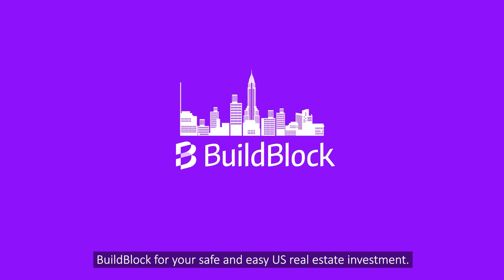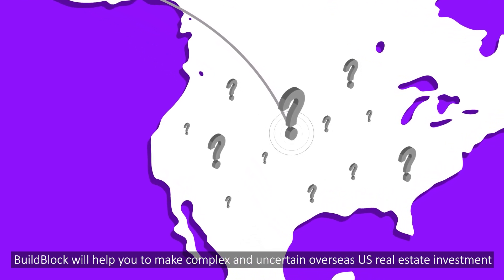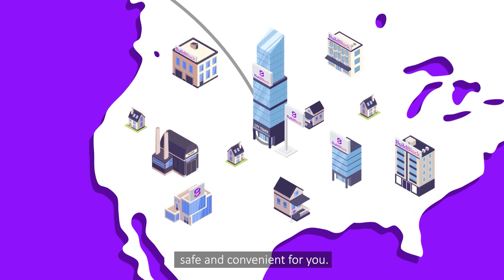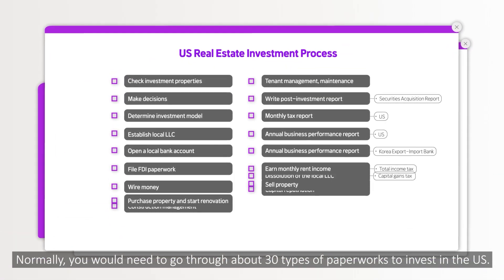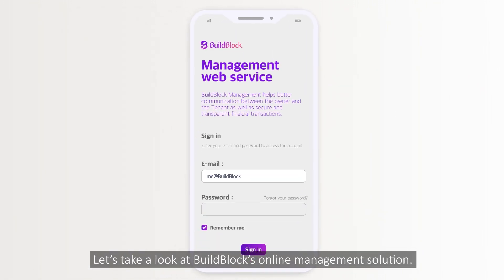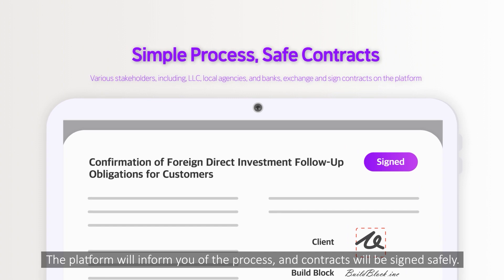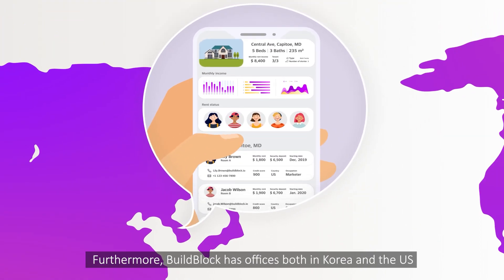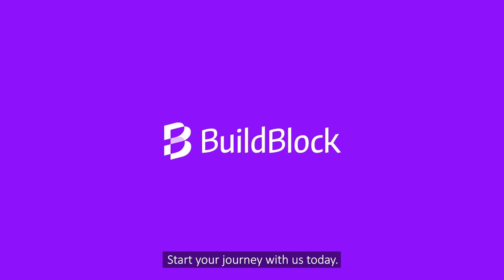A global real estate investment platform, BuildBlock (Eng)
BuildBlock for your safe and easy US real estate investment!

BuildBlock will help you to make complex and uncertain overseas US real estate investment safe and convenient for you.

We will first analyze your investment purpose and estimate your budget. Then, we will search for right properties for you to choose. BuildBlock analyzes your potential profits and helps you manage properties with our online management solution.

Use BuildBlock solution from post-investment management to capital repatriation, Now you can visit your property in the US from your room.